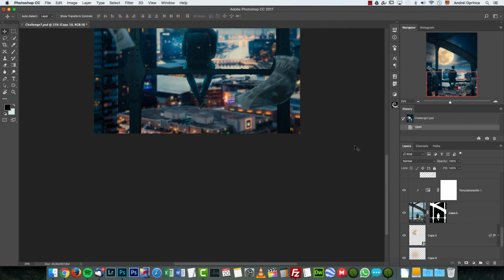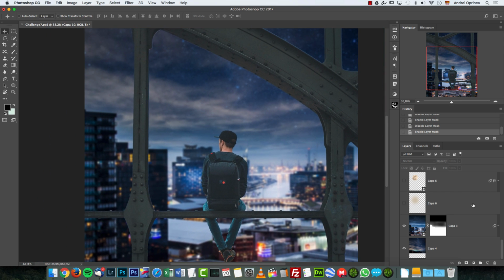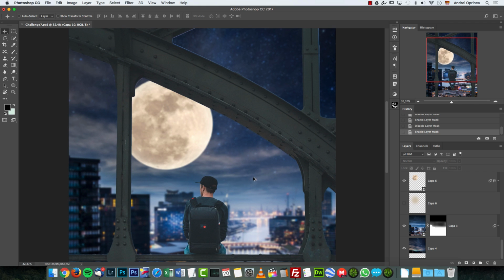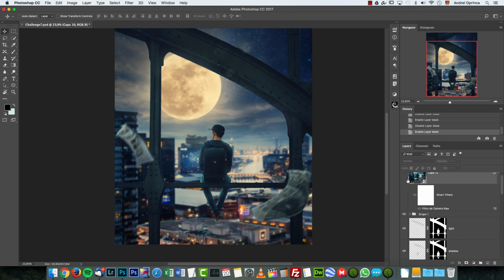Photoshop Challenge 7 (psdbox_desafio7)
Use hashtag psdbox_desafio7 on Facebook or Instagram
NOTE
There is no deadline for these challenges but if you publish your work before the next challenge is published you get the chance of having your artwork featured on the next video on my youtube channel.
View this contest's entries